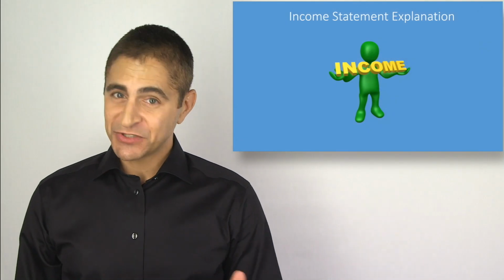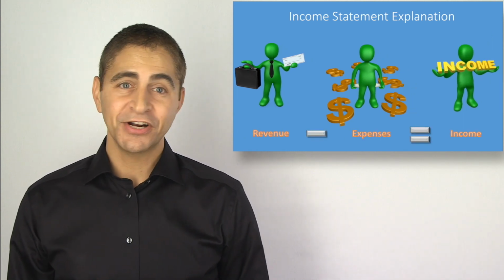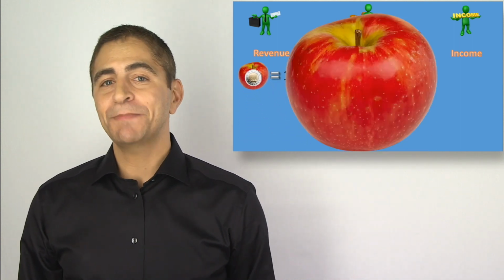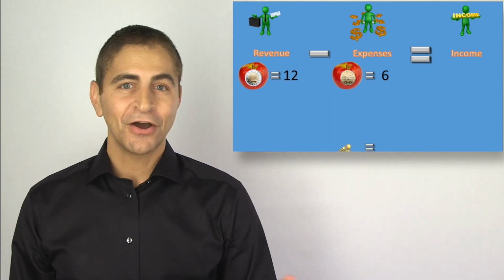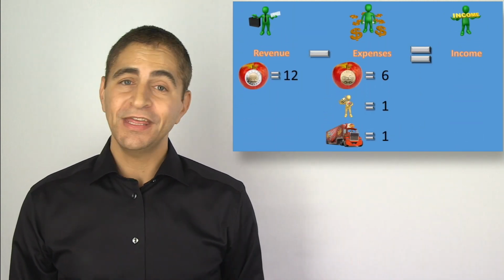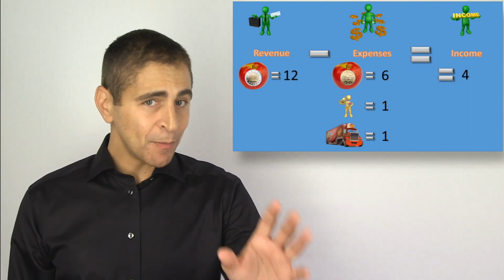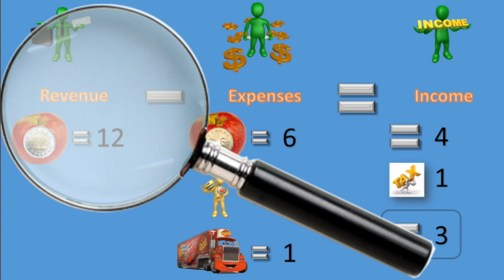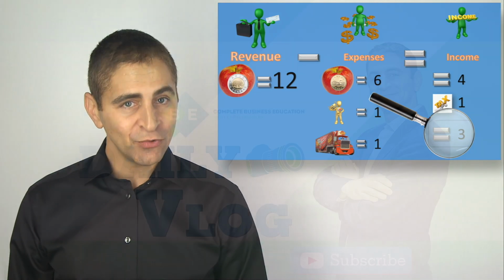How Does An Income Statement Work (and Why is Depreciation So Dope?)